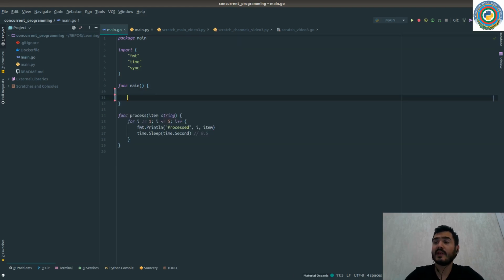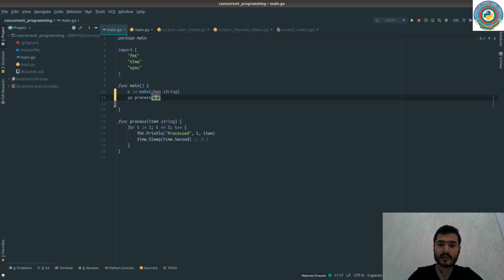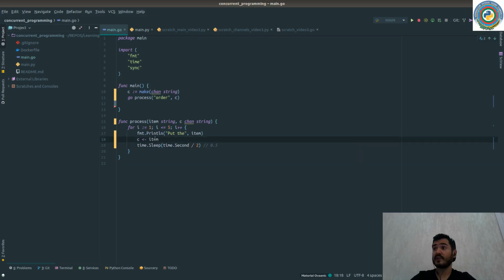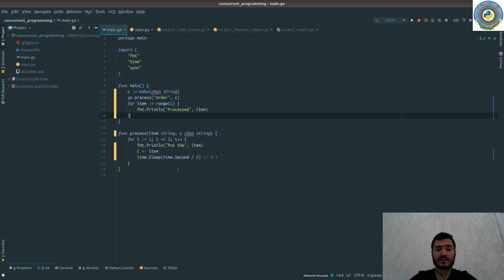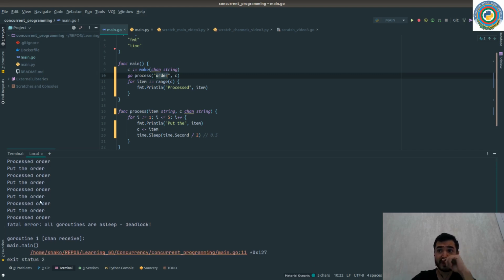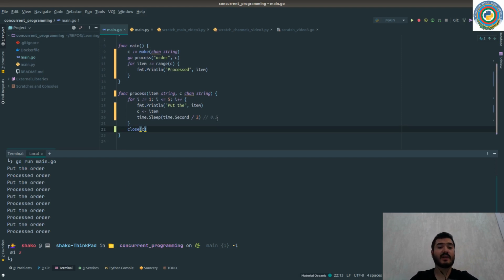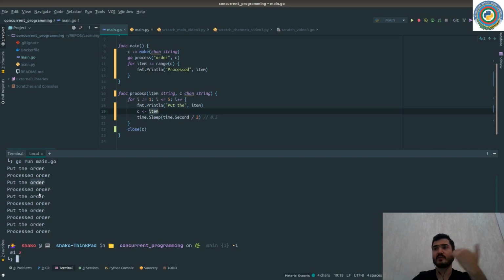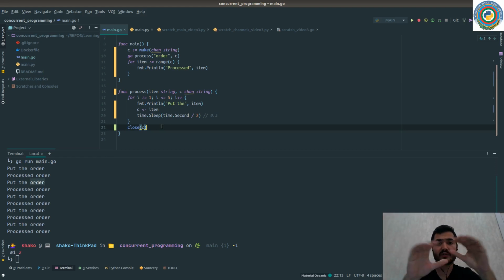4. Golang channels vs Python asyncio (part1) - Golang code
In this video we are going to use channels in Golang.
This is a part 1 and in part 2 we will implement channels and the same features in Python asyncio, in order to get same output.